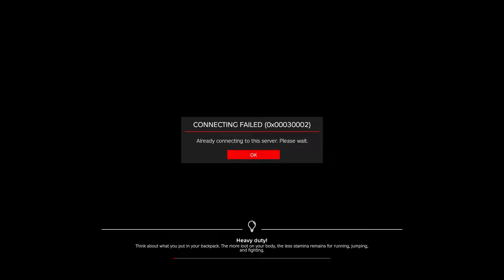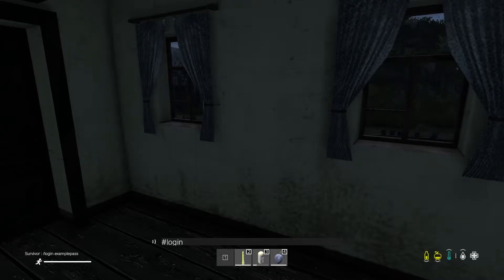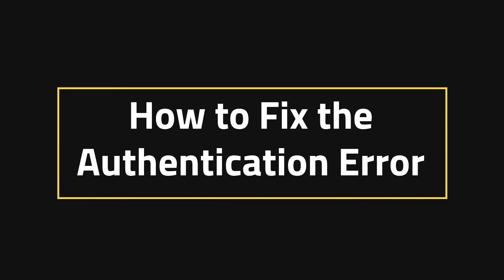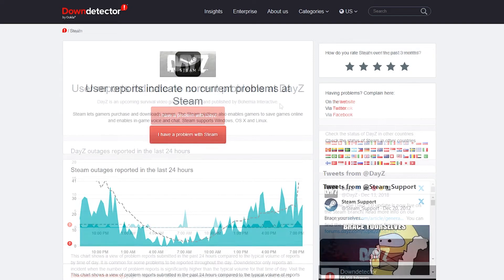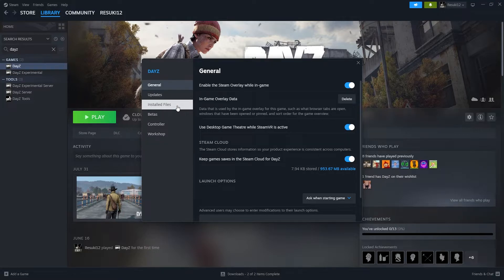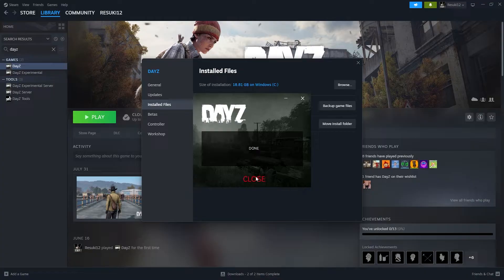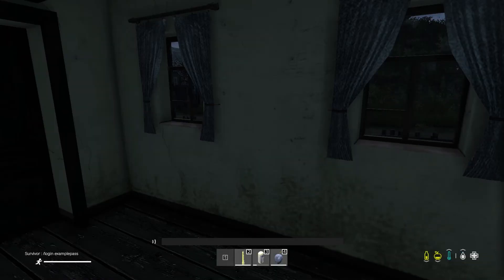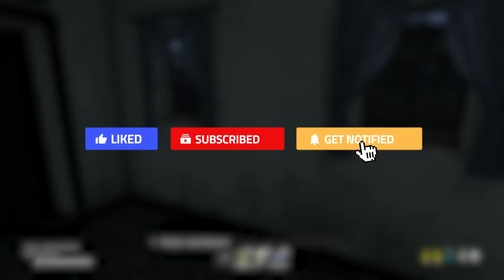How to Fix the DayZ Authentication Error FAST! (Guide)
Can't join your DayZ server due to an Authentication Error? Don't worry! This tutorial will guide you through the quickest fixes to get you back in the game ASAP.

✅ In This Guide, You'll Learn:

🔧 Checking if DayZ or Steam servers are down
📜 How to verify your game files in Steam
⚙️ Restarting your server to fix authentication issues
❓ FAQs: Why does this error happen?

CHAPTERS
0:00 Intro
0:30 How to Fix the Authentication Error
1:32 Conclusion
1:48 Outro